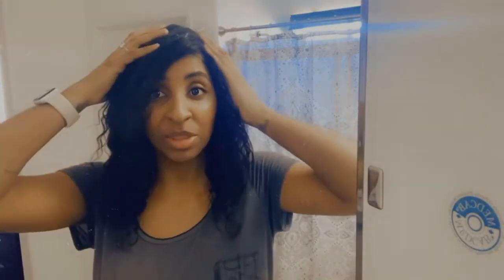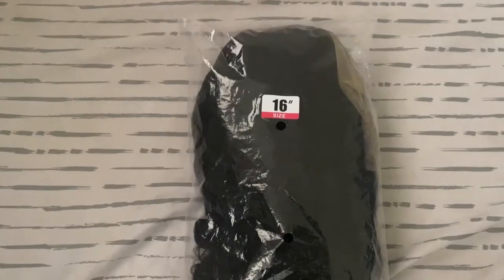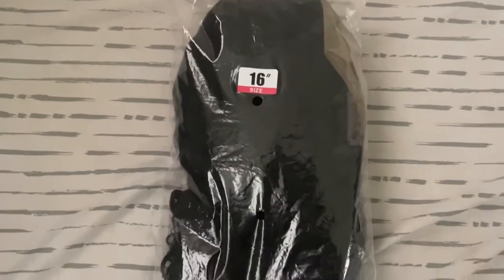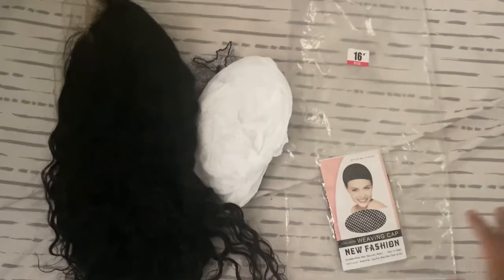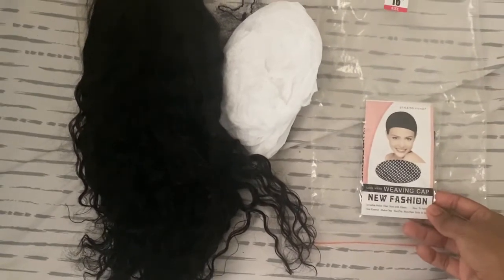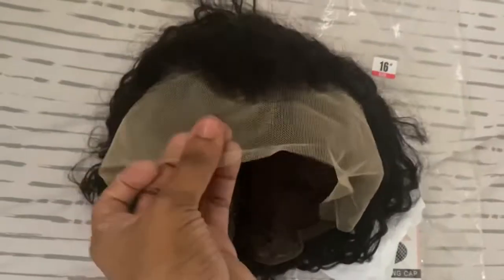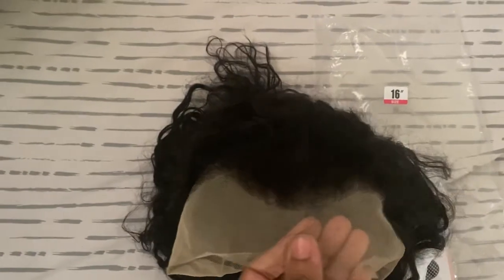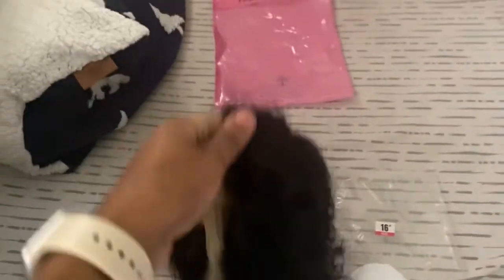Water Wave Lace Front Wig Human Hair Review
Water Wave lace Front Wig Human Hair 13X4 HD

Send to:
Dassah Mariee